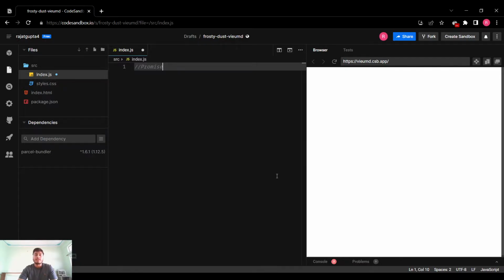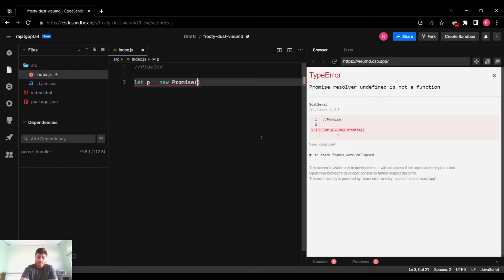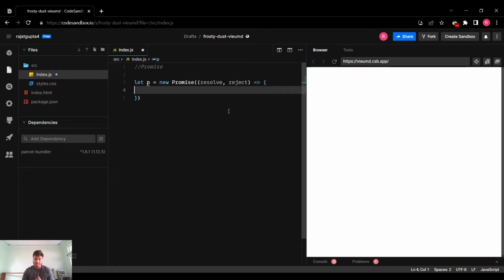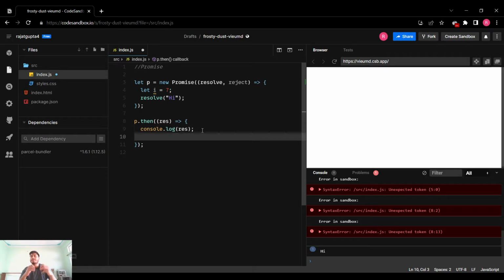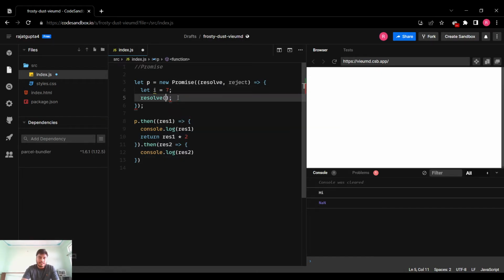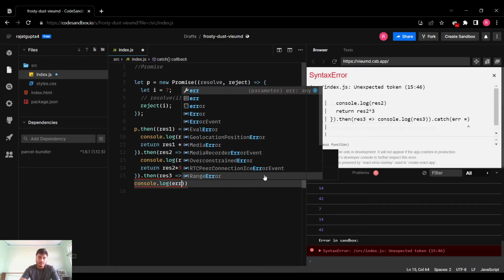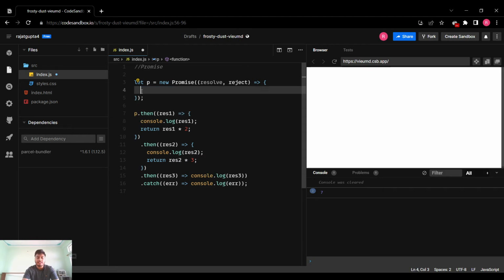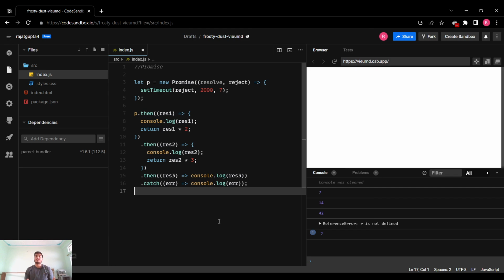promise in JavaScript (basics) - part 1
Wanna learn about promises in JavaScript. This is the first video in the series. Here you'll learn what is a promise and how to use make and use one.